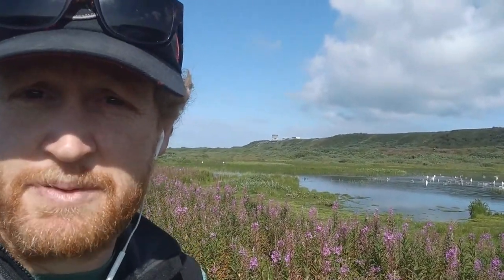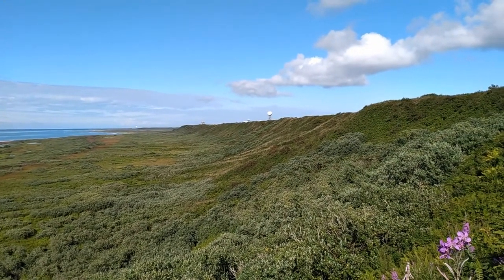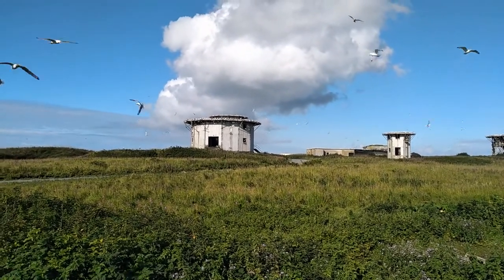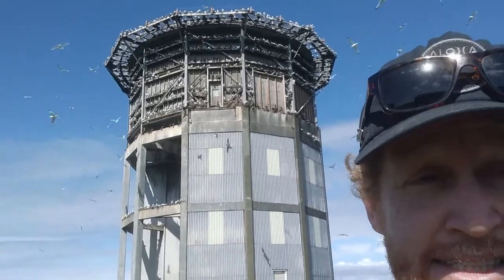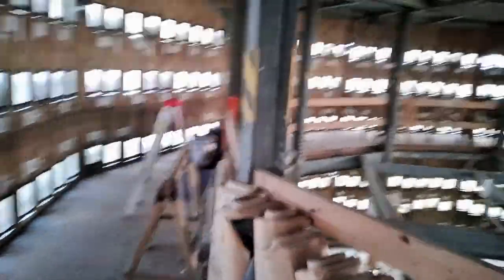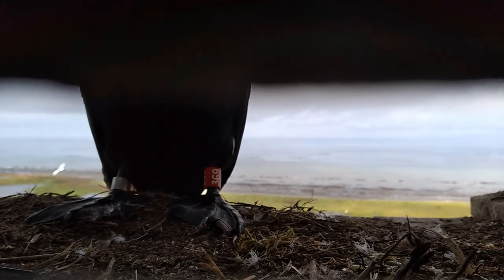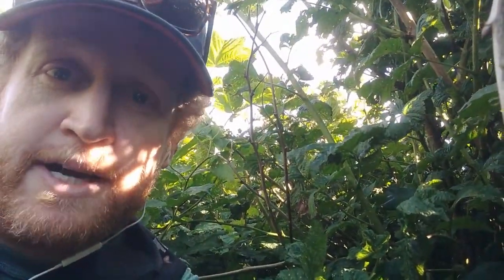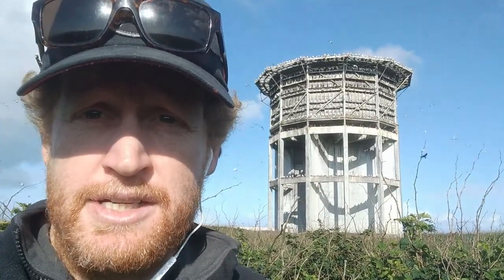Middleton Island Video Tour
Middleton Island – Gulf of Alaska

Far from the Alaskan coast, Middleton Island is a land of shipwrecks, earthquakes, Cold War relics, and seabirds. Take a 20-minute video tour of the island – meet the biologists who work here, discover the birds that call it home, and learn more about what makes this place so special.

Seabird Oceanography Lab member Adam Peck-Richardson lead field work there tracking Pelagic Cormorants as part of the Cormorant Oceanography Project. Cormorants are diving seabirds that forage for fish throughout the world’s coastal oceans. We use small GPS tags with integrated depth, temperature, and motion sensors to track cormorants and simultaneously collect oceanographic data. These datasets provide insights into seabird ecology and the physical ocean environment that they explore every day. You can also read more about this effort on our blog.